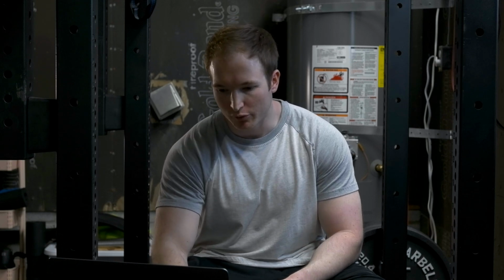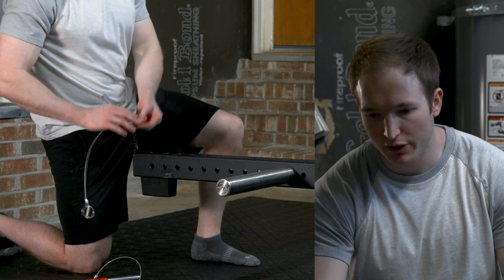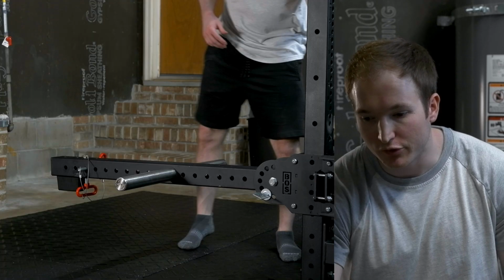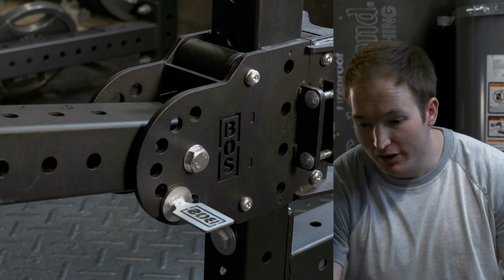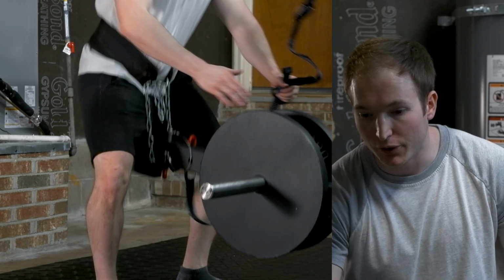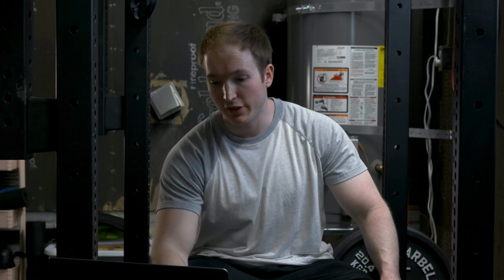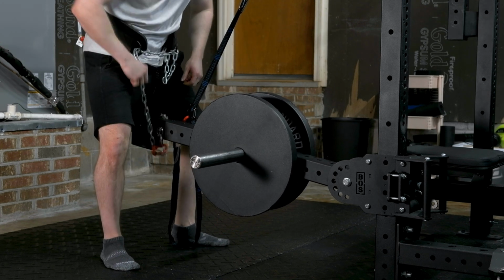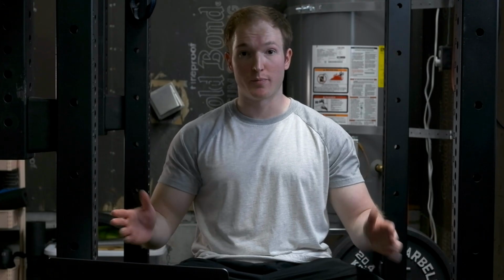The BEST Lever/Jammer Arm BELT SQUAT Setup (BELLS OF STEEL Hydra Sliding Lever Arms)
Here’s an in-depth guide on how to get the most out of your Lever/Jammer Arm Belt Squat setup. Links for everything used/talked about in the video are below:

Hammock Straps:
Carabiner Clips:
Hitch Pins (mine came with one of my pieces of equipment, can’t remember if it was the lever arms though, so here’s something comparable):
Weight Horns:
***YT had an issue with me posting this link, so just google “lazer lab creations weight plate holder” and you’ll find them***
Double Threaded Stud for Weight Horns:
Rubber Washers for Weight Horns: